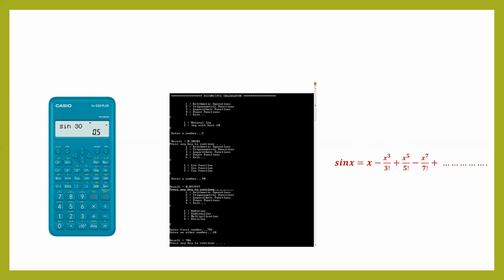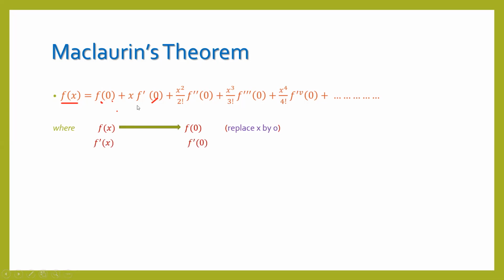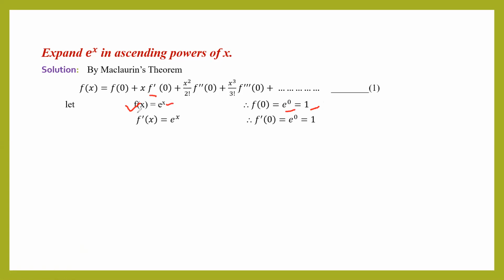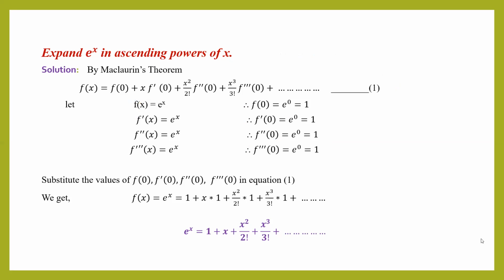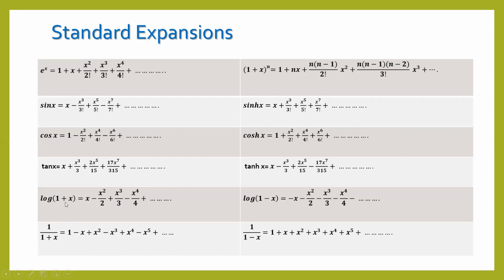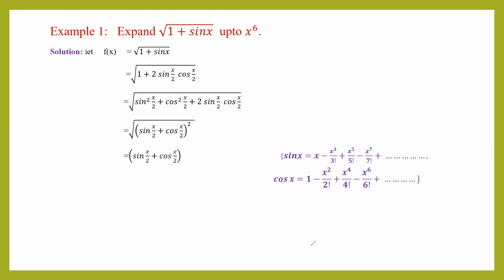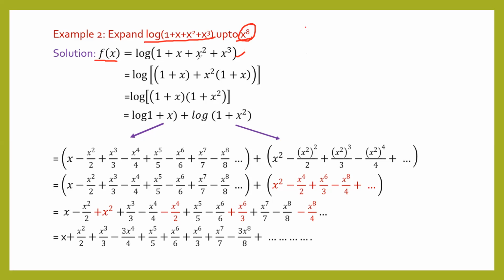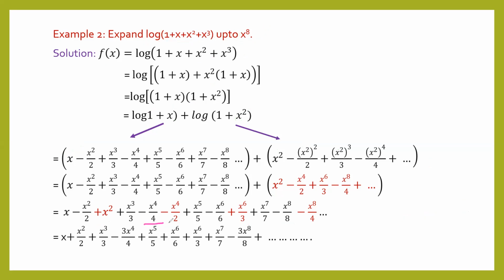Expansion of Functions